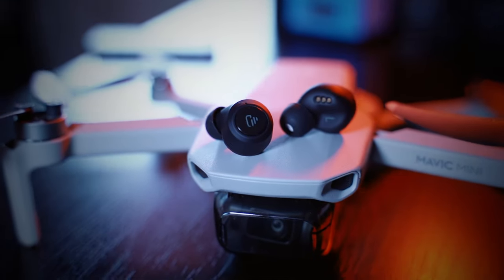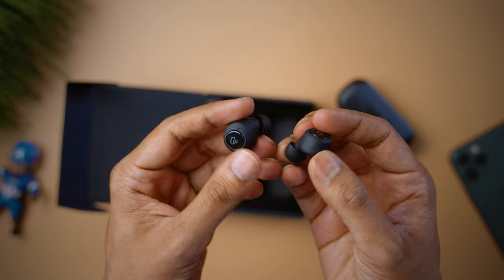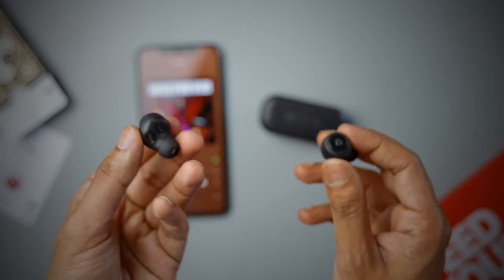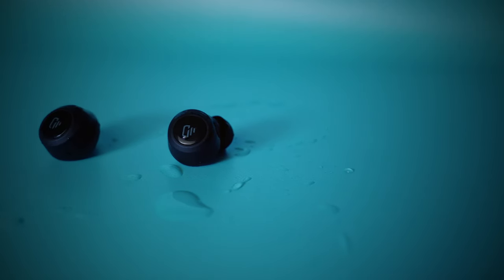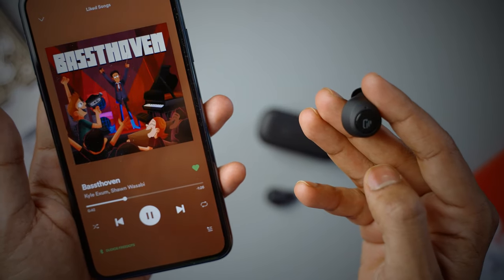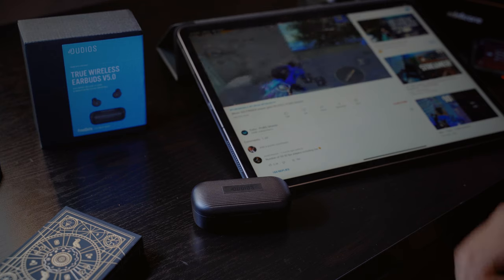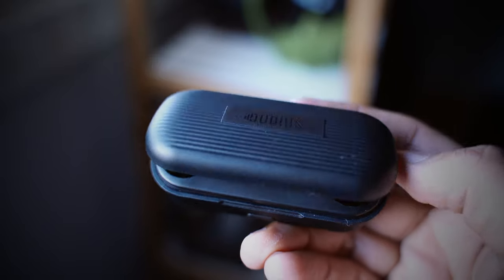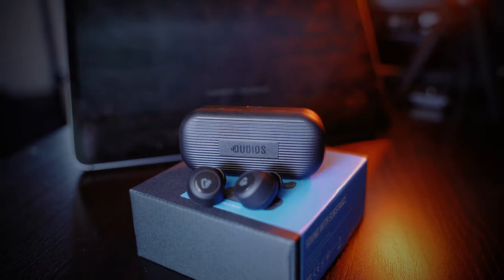Budget Wireless Headphones for Under $26 on Amazon| DUDIOS FREEDOTS | Honest Review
Hi Guys, this is the DUDIOS FREEDOTS true wireless headphones. They have an amazing Ipx7 water and sweat proof rating, a massive 16 hours total playtime, with ergonomic and lightweight design that fits comfortably and stay secured in your ear canals AND so much more. You get all this for just under 50 dollars in Australia and around 26 dollars if you are in the US which makes it perfect for the budget category.

Now is this worth it? Well, let's find out.